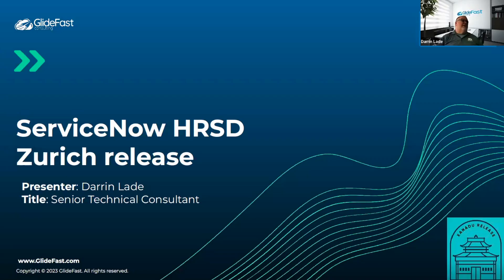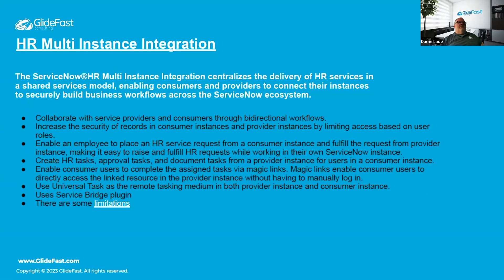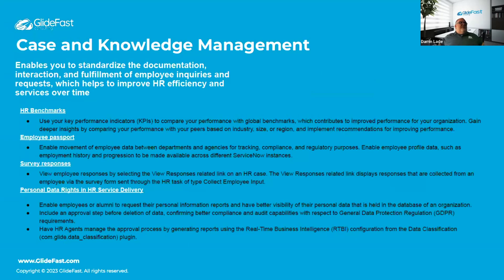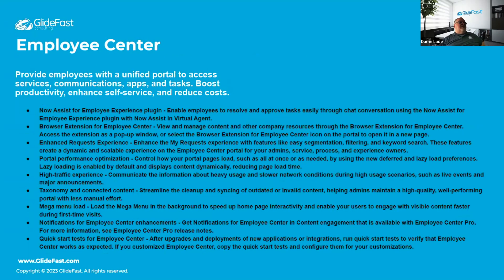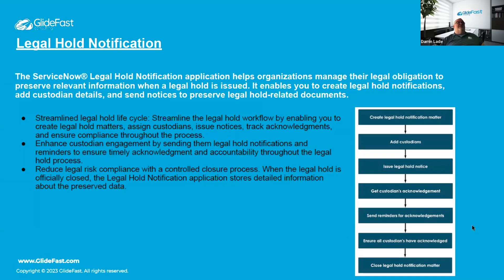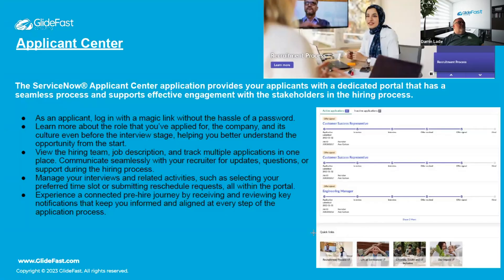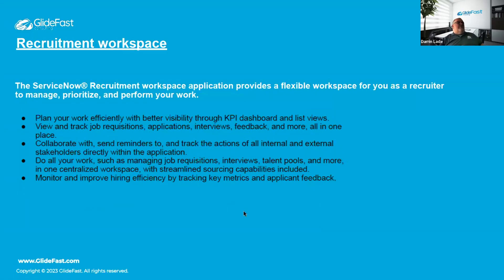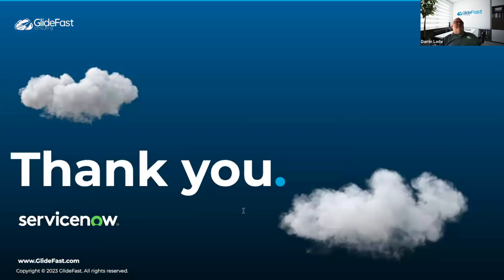What's New in ServiceNow Zurich: An HRSD Deep Dive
Join Darrin Lade, Service Delivery Manager/Senior Technical Consultant, as he breaks down the key features and enhancements in the ServiceNow Zurich release, with a special focus on Human Resources Service Delivery (HRSD). We'll walk through the most impactful updates, including the new HR Multi-instance Integration using Service Bridge, significant improvements to Case and Knowledge Management, and a much-needed logging feature for troubleshooting Lifecycle Events. Discover the major investments ServiceNow is making in Talent Acquisition with the introduction of the Applicant Center, a dedicated Recruitment Workspace, and AI support for creating job requisitions. Whether you're a developer, admin, or consultant, this is your essential guide to the latest in ServiceNow HR.